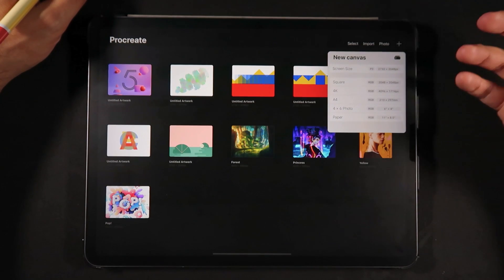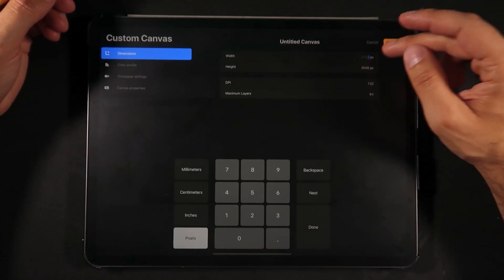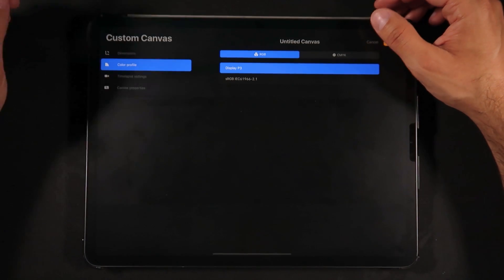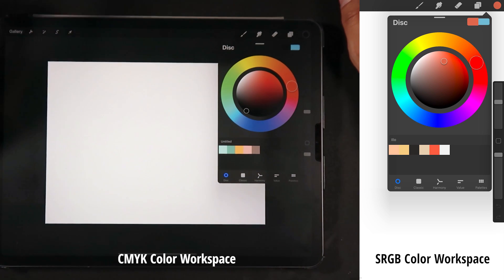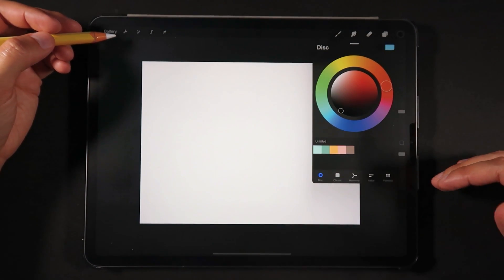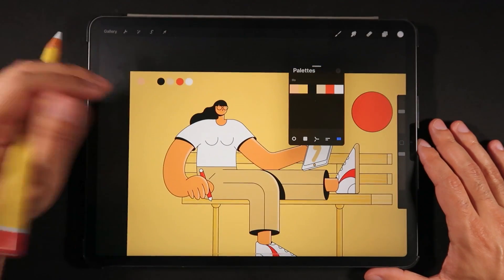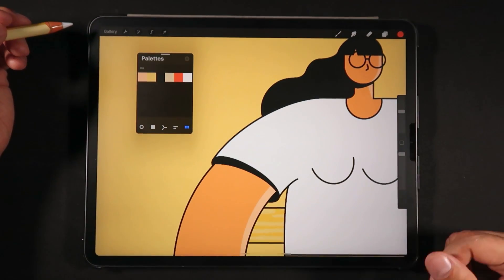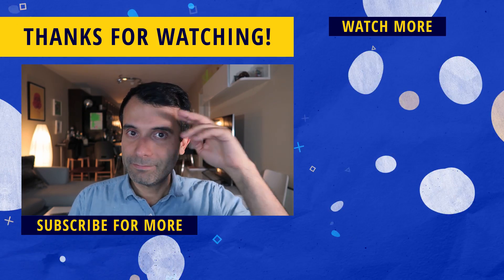PROCREATE 5 HANDS-ON: New CMYK Support And Floating Color Picker!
PROCREATE 5 HANDS-ON - New CMYK support on Procreate - it's finally here!